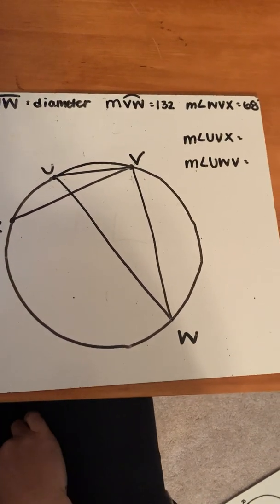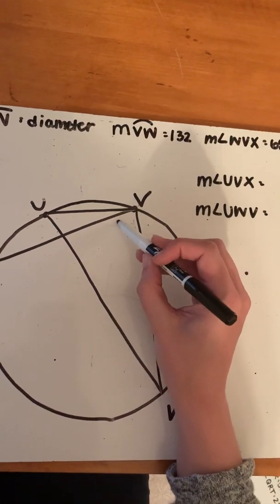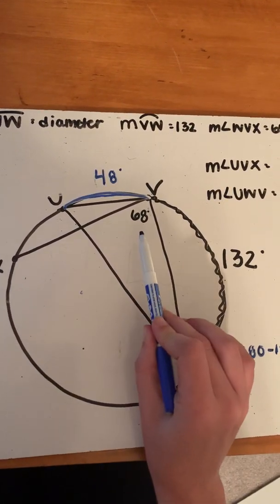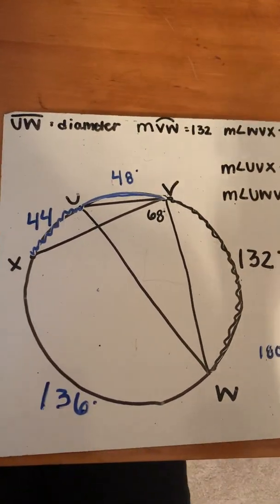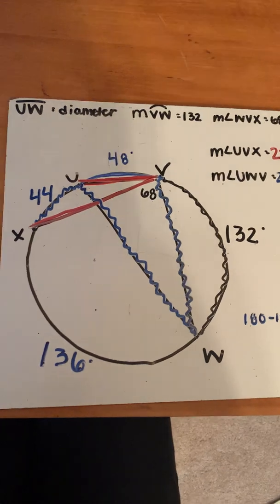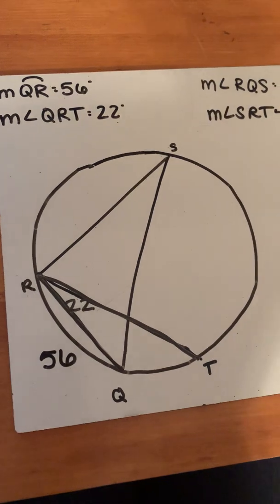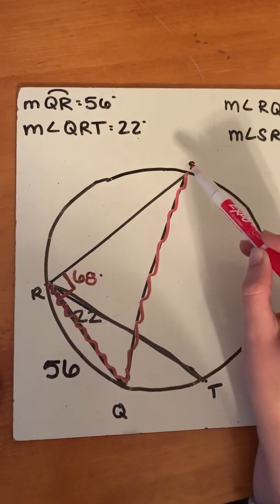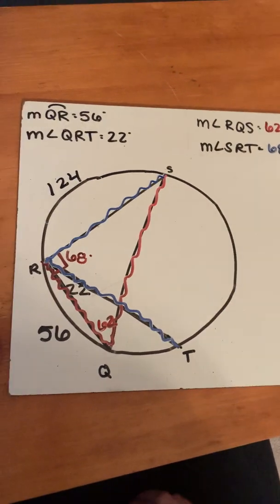Inscribed angles in relation to a diameter or a polygon inscribed in a circle